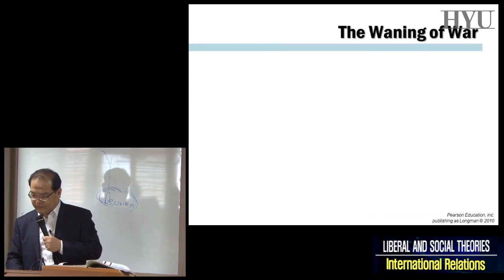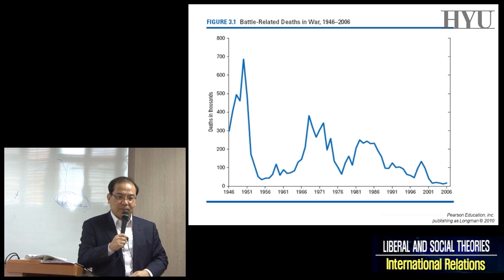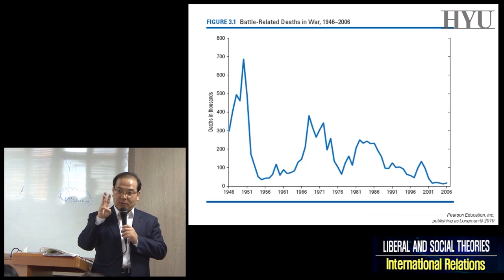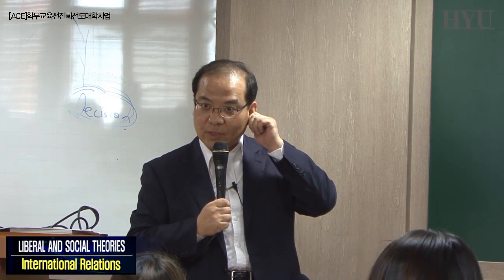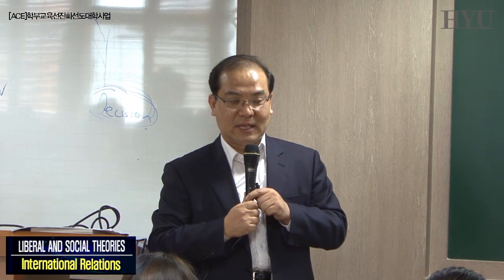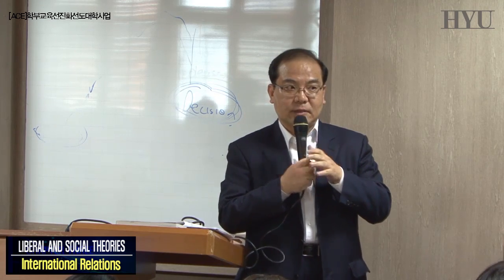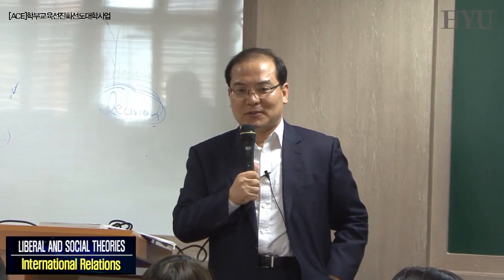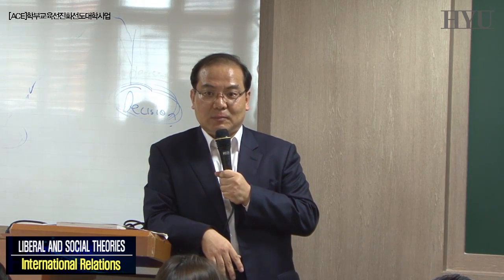국제정치 4강 Ch. 3 LIBERAL AND SOCIAL THEORIES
1.Explainandapplythebasicassumptionsofliberaltheories,includinginterdependence,internationalregimes,collectivesecurity,andthedemocraticpeace.
2.Explainandapplythebasicassumptionsofsocialtheories,includingtherolesofidentityandideas,socialinteraction,andthesocialconstructionofnationalinterests.
3.ExplainandapplythebasicassumptionsofMarxism,includingtheroleofclassstruggle,revolution,andimperialism.
4.Explainandapplythebasicconceptsofpeacestudies,includingthevariousformsofconflictresolution,rangingfrommediationtoarbitrationtocitizendiplomacy.
5.Explainandapplyfeministcritiquesofrealism,includingdifference,liberal,andpostmodern.